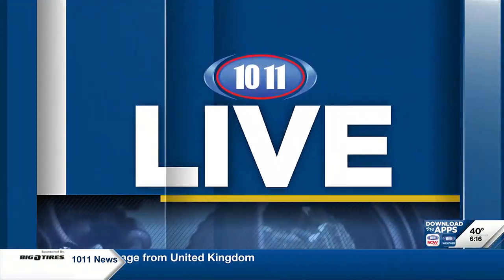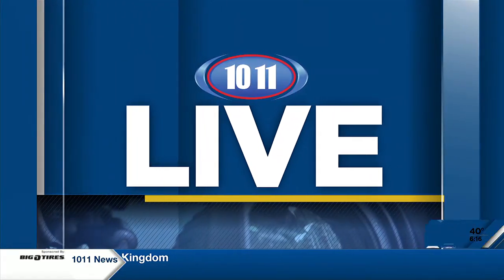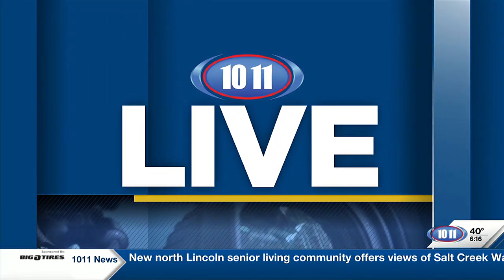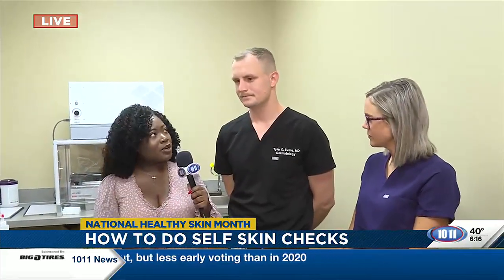National Healthy Skin Month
Skin is the largest organ of the body, and Dermatologists at CHI Health said it’s vital that people take good care of it.